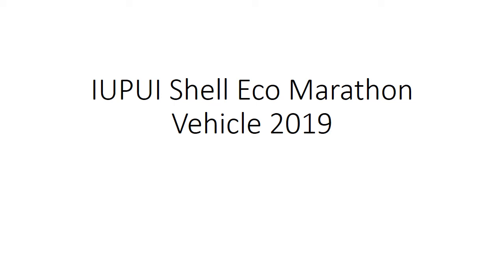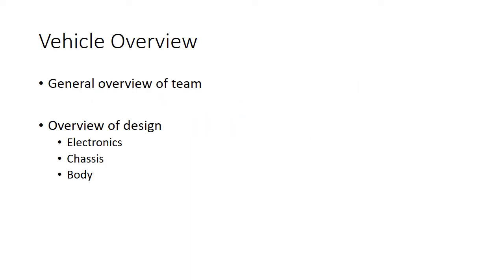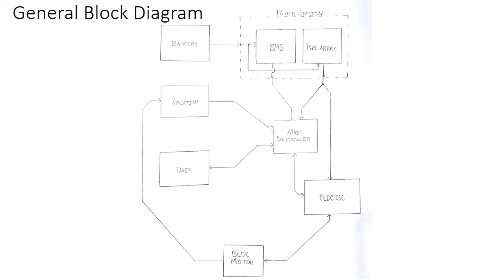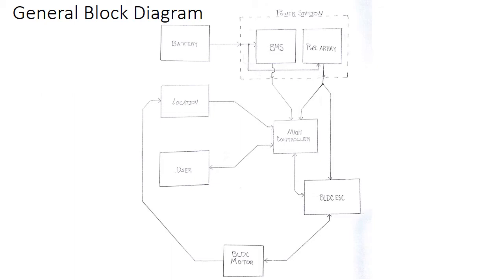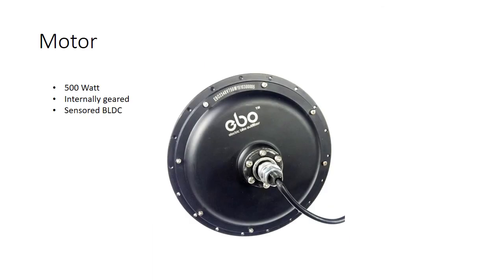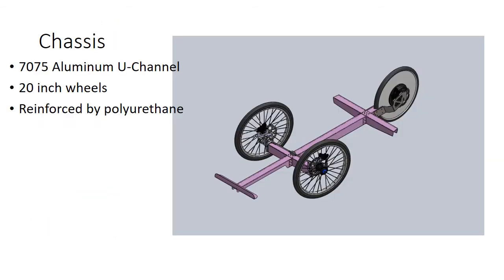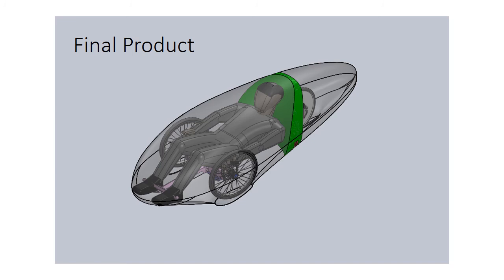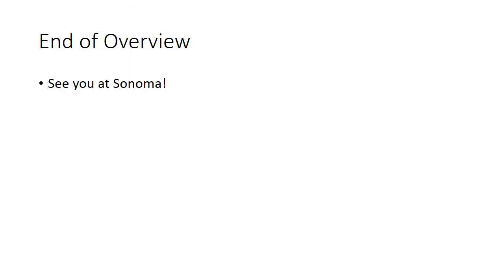IUPUI Shell Eco Marathon Vehicle 2019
Overview of IUPUI's Shell Eco Marathon vehicle for the 2019 competition.